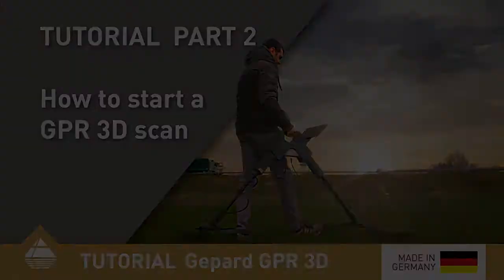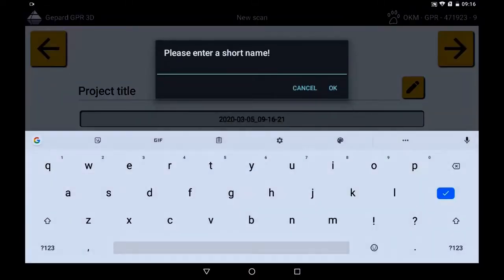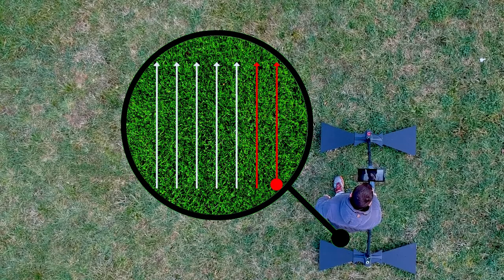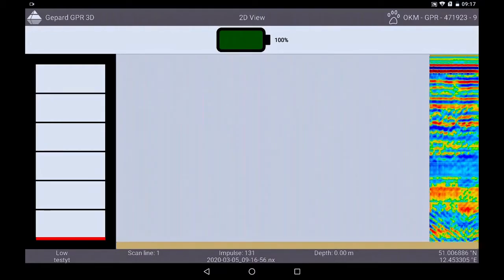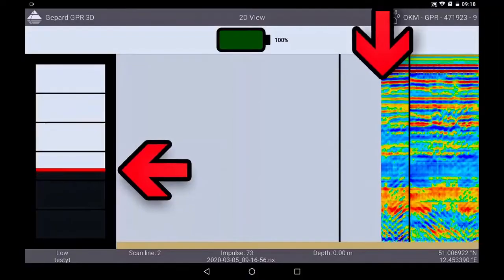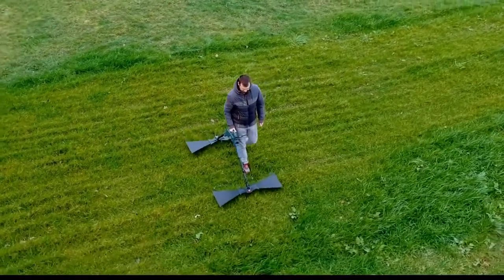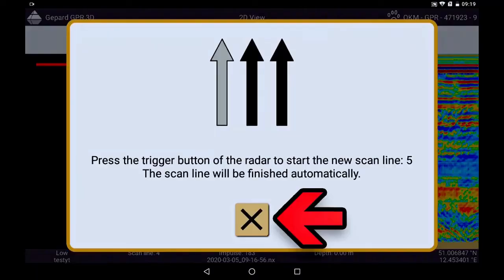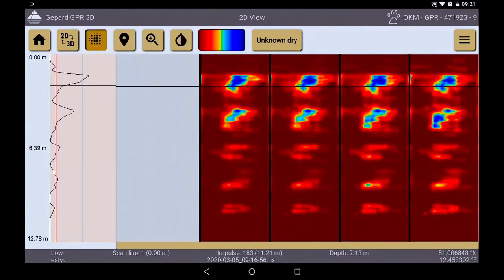GEPARD GPR 3D .اقوى جهاز الماني لكشف الفراغات_طريقة التركيب والعمل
The Gepard GPR is a very flexible and powerful Ground Penetrating Radar for the detection of underground objects like pipelines, cavities, cables, conduits, tunnels, bunkers and foundations.

The Gepard ground penetrating radar uses an omnidirectional unshielded transmission system to reach maximum depths up to 40 meters (131 ft). The agile and compact unit can easily be operated by a single user via Android Tablet PC
رادار اختراق الارض لكشف الفجوات والفراغات والاجسام والهياكل تحت الارض لاعماق كبيرة تصل الى 40 متر
استخدامات الجهاز العملية
• الكشف عن الجدران تحت الأرض والأقبية والخرسانة المسلحة.
• الكشف عن خطوط الأنابيب المدفونة والقنوات وأسلاك الكابلات
• الكشف عن صناديق الكنوز المدفونة والتماثيل ...
• البحث عن التجاويف الخفية مثل قبور واضرحة اثرية قديمة ..
• الكشف عن الأنفاق السرية والمخابئ والملاجئ
• البحث عن منسوب المياه والأنهار الجوفية وترسبات المياه الجوفية
شركة كشف المعادن في بيروت الدكوانة
GDI COMPANY
LEBANON BEIRUT